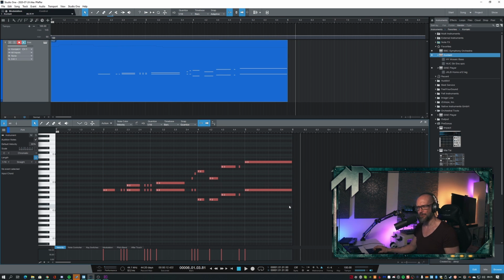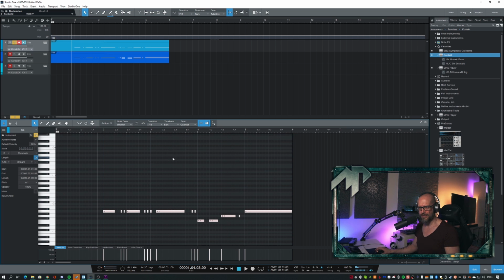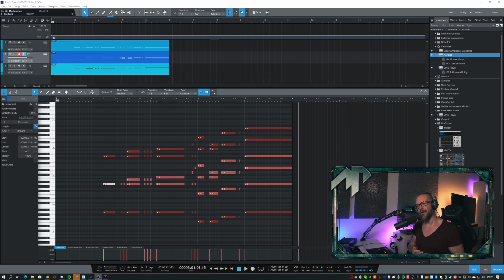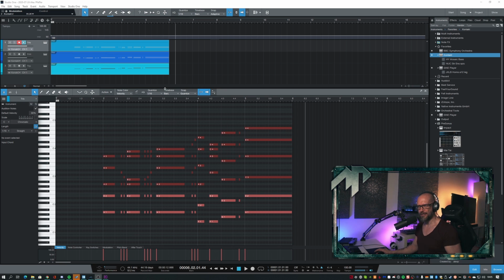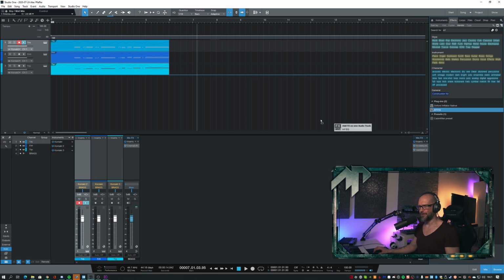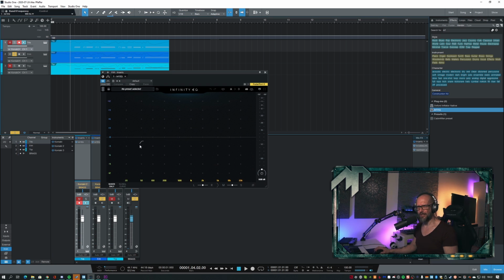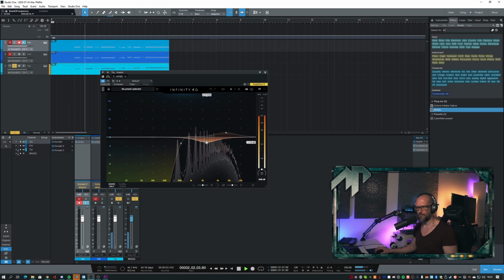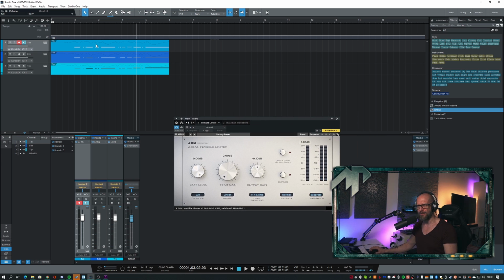How to Write an Epic Brass Fanfare from Scratch (Step-by-Step)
Writing a convincing brass fanfare doesn't require complex music theory or virtuoso piano skills. It requires a system.

In this video, I break down my exact workflow for building a massive brass sound, starting with a simple rhythm on a single note. We cover how to expand that rhythm into a melody, how to voice your chords across Trombones, Horns, and Trumpets, and the specific EQ moves you need to make so the instruments don't clash in the mix.

🔥 IN THIS VIDEO:

The Foundation: Starting with Rhythm before Melody (using Performance Samples Caspian).

The Chords: A simple A-Minor / F / G progression that works every time.

Voicing Strategy: How to distribute the notes between Trombones (Low), Horns (Mid), and Trumpets (High).

The "Rub": Creating tension by using close intervals (seconds) in your harmonies.

Humanization: Using CC1 automation and the "Humanize" MIDI function to remove the robotic feel.

Mixing: How to EQ each section to carve out space and avoid mud.

CHAPTERS:
0:00 - Intro: Writing Brass without Piano Skills
0:15 - Step 1: Rhythm & Melody (French Horns)
1:42 - Step 2: Chord Progression (Pedal Notes)
3:00 - Step 3: Voicings & "The Rub"
3:50 - Step 4: Layering Trombones & Trumpets
5:45 - Step 5: Counter-Melodies & Orchestration
9:25 - Step 6: Humanization (CC1 & Quantize)
11:00 - Step 7: Bus Processing & EQ Strategy
15:45 - Final Result